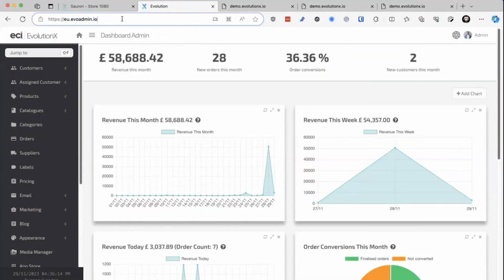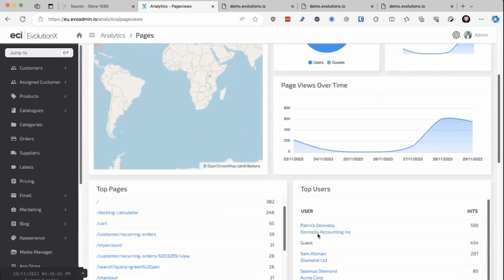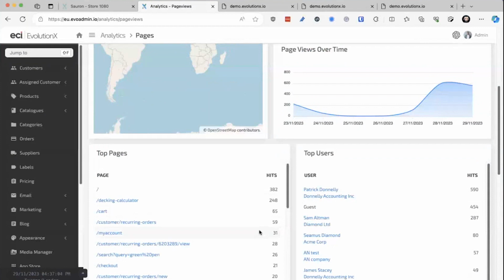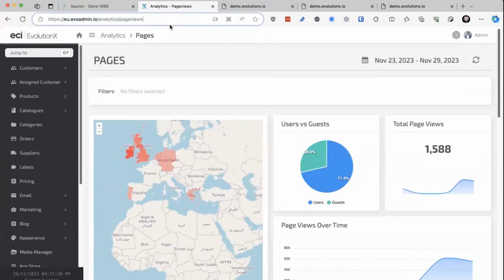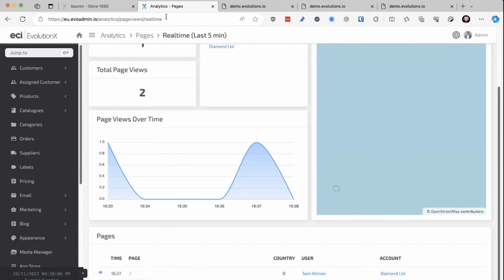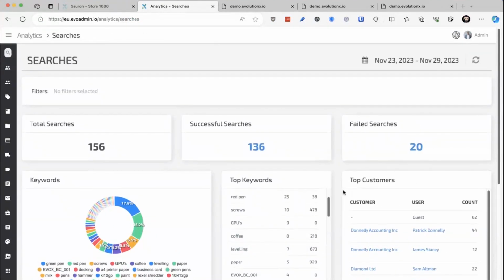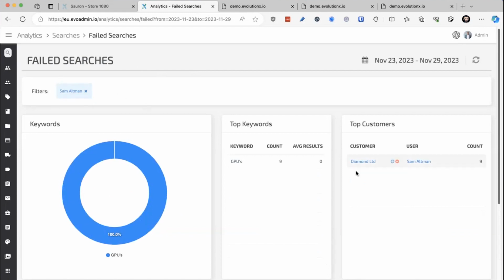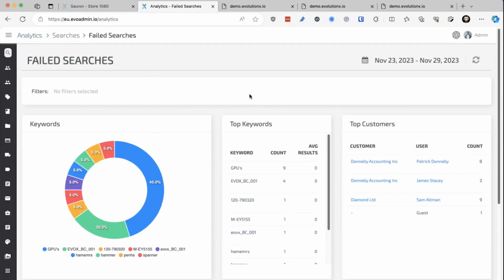B2B Ecommerce Product Demo - EvolutionX Analytics Dashboard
The analytics capabilities of the EvolutionX ecommerce platform give you access to page view information, including global traffic sources, user and guest traffic, top pages, top users, and top landing pages to name a few. Real-time analytics are also available, showing current website activity and user behavior.